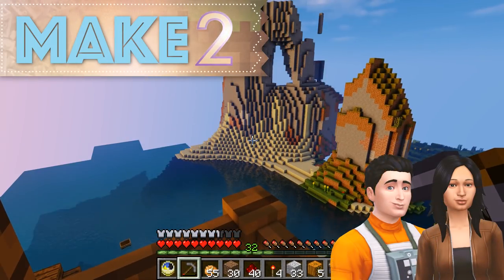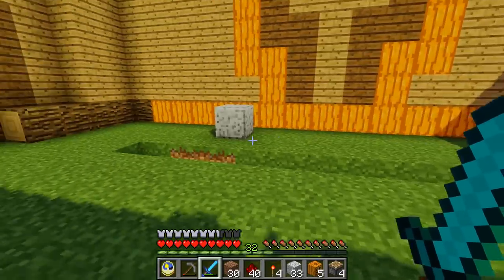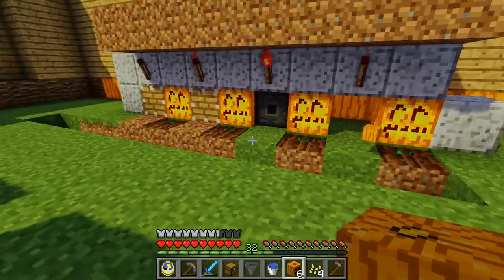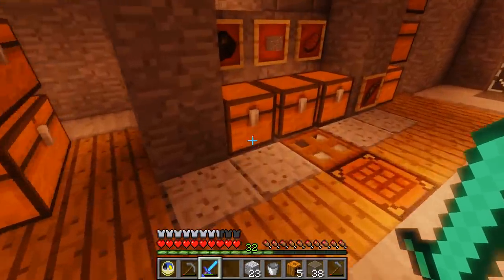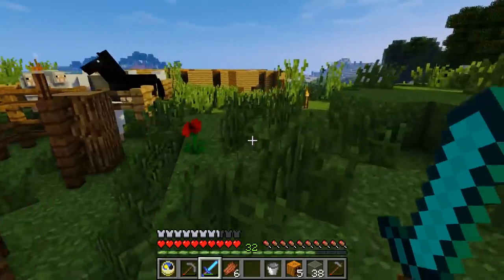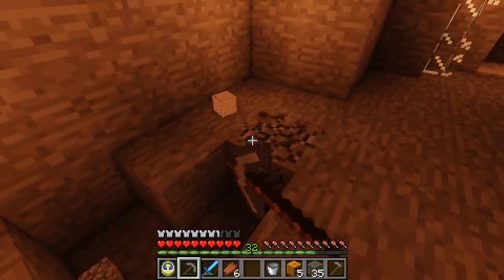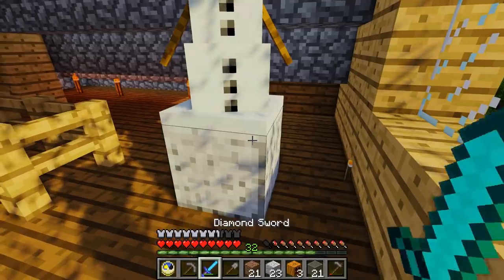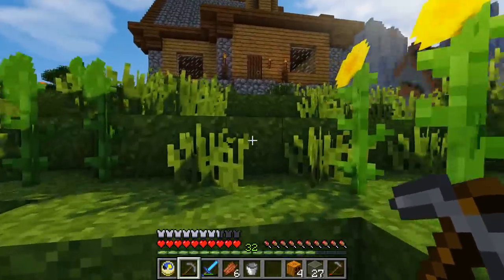Mr Pinchy: The Searchers Ep 17 (Minecraft Let's Play)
Minecraft survival is about exploring, but also building and crafting, and making cool little contraptions. Our Minecraft let's play survival base needs more contraptions so today we make two. This is the start of some industrial Minecraft automated farming with an automatic pumpkin farm.

We also try to make a Minecraft snow farm. But, well, things go a little bit wrong / right. At least we've now got a new friend!

Seed: make2tv
Minecraft version: 1.8.9